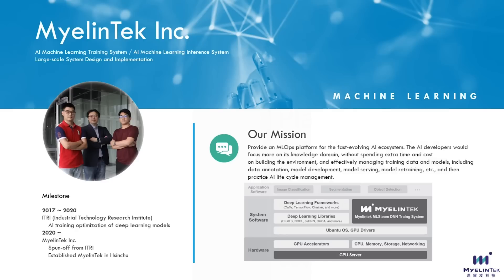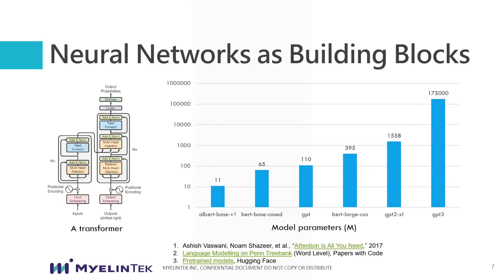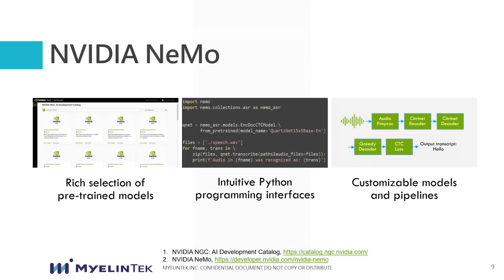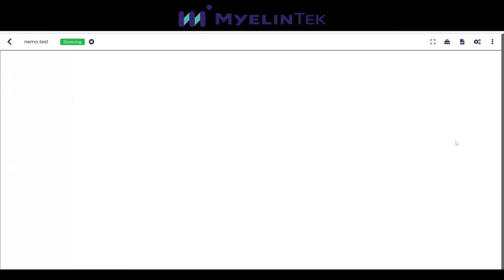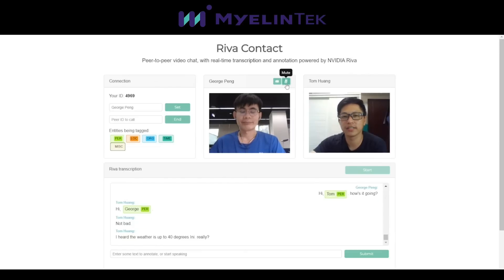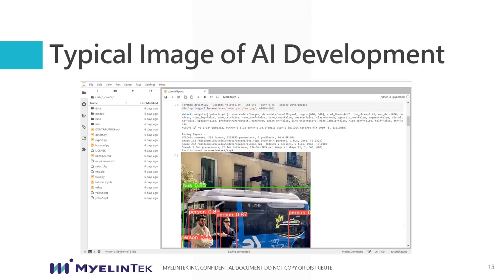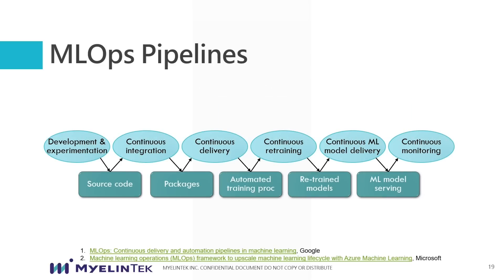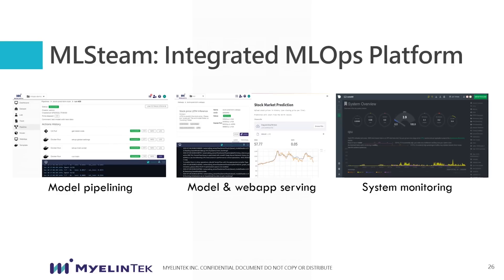AI Development Platform Helps on Conversational AI with NVIDIA NeMo and Riva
We'll demonstrate NVIDIA NeMo and Riva by operating the AI-development platform. We'll show the process from creating an integrated development environment, loading the pre-trained models and the application logic, to the model serving. Learn what the conversational AI and application would be. We'll also point out the advantages of using the AI-development platform, such as hardware management, monitoring and allocation, the integration of the developing tools, software, and templates, and the model serving and model retraining with pipelines. This helps AI teams save time and money and focus more on their domain knowledge. We'll also talk about the kinds of servers that best support NVIDIA's unique features so that you can find a good choice for your AI applications.

Speaker:
Kuan-Li Peng
Senior Engineer, MyelinTek, Inc.
Brad Huang
Business Development Manager, MyelinTek, Inc.